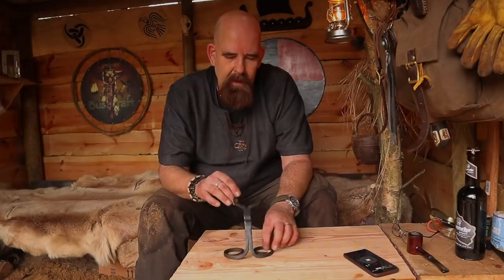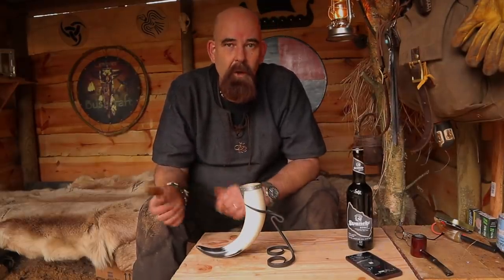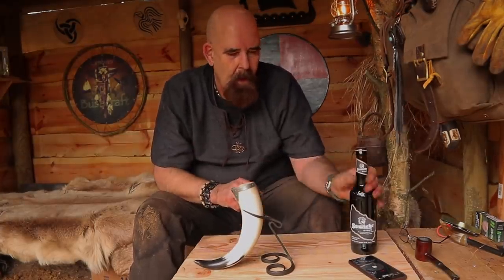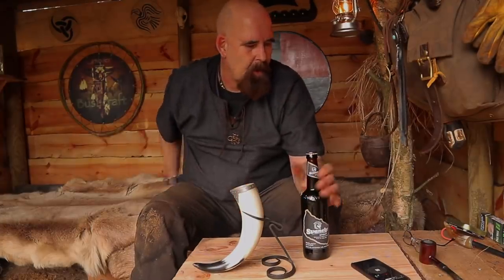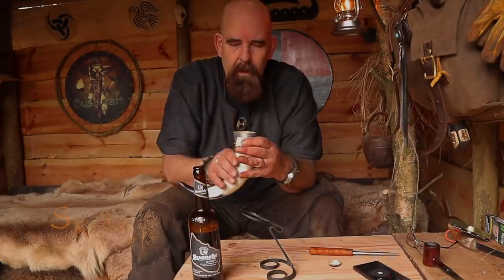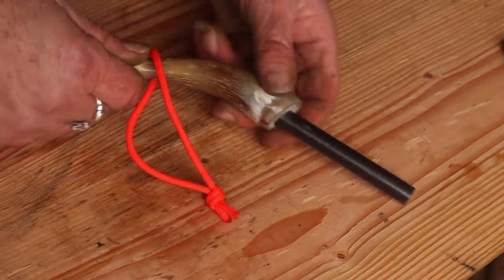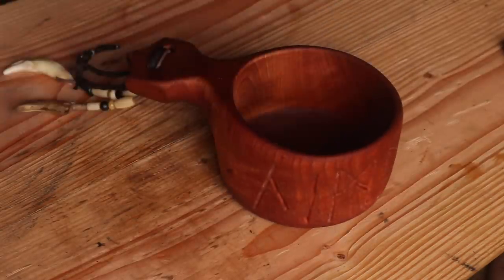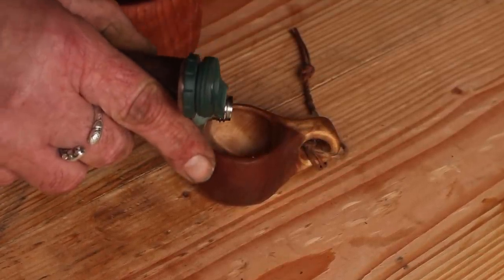Preparing my Camp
Preparing my shelter so I can have a visitor to sleep on the ground.

Cooking Gear etc.
Canvas bag cooking kit
Trangia Frypan
Cast Iron Skillet

Bags etc.

Tarp-hammock etc.

Cameras :  GoPro 6, Canon M100,  Mavic Air drone